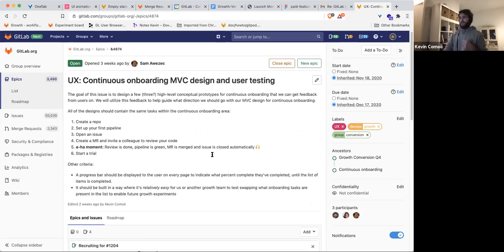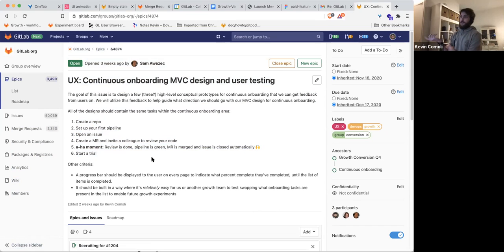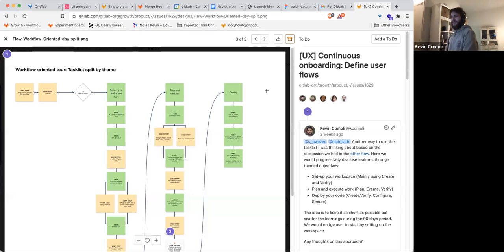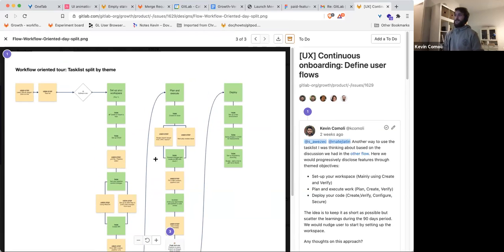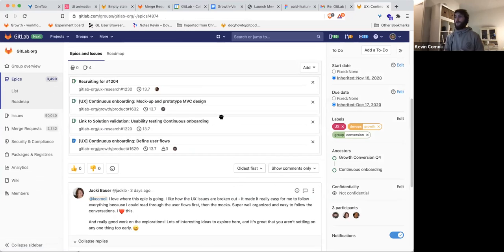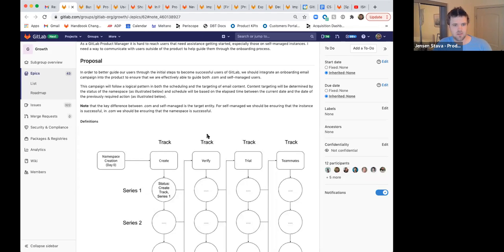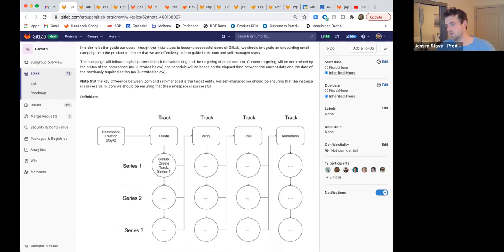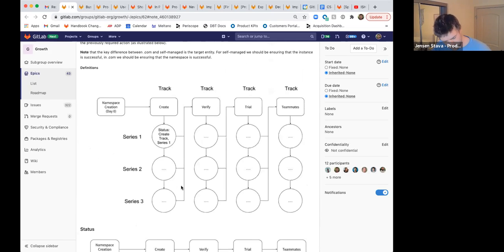Growth-Verify(PA+CI) sync meeting